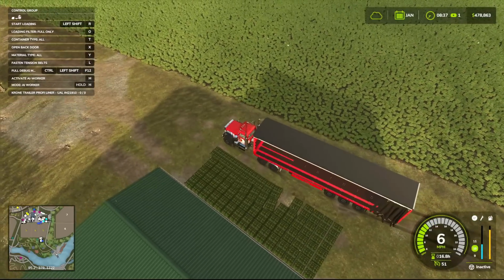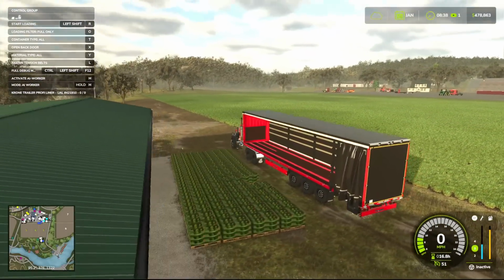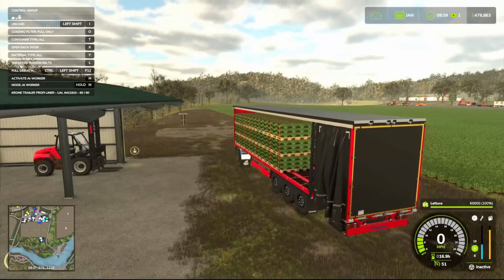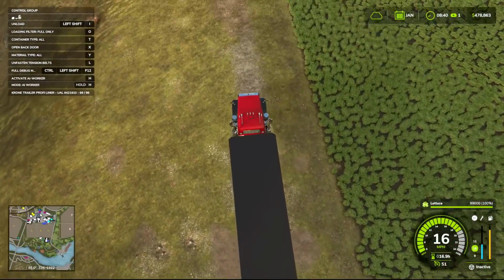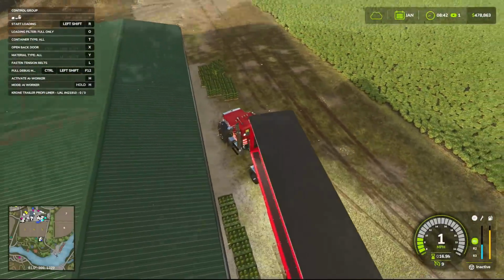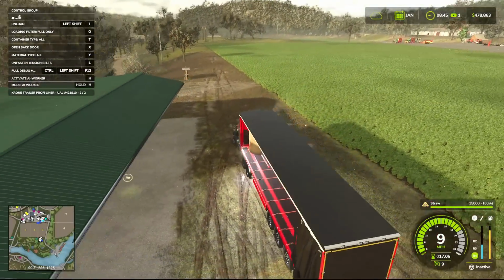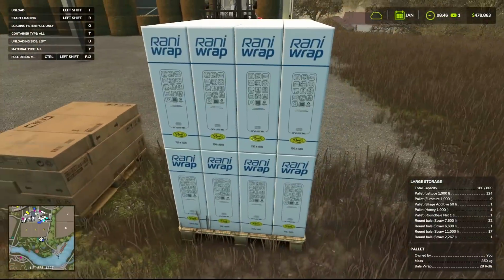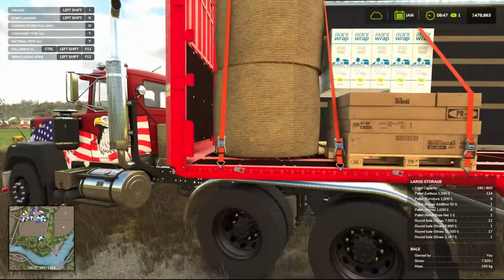Game-Changer? First Look at the Universal Autoload Mod - Farming Simulator 25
The Universal Autoload Mod is here, and it might just be a game-changer for Farming Simulator 25! 🚜 In this first look, I dive into what this mod brings to the table, how it works, and why it could completely streamline your farming experience. Whether you're moving pallets, bales, or other cargo, this mod claims to make loading and unloading faster and easier than ever. But does it live up to the hype? Let’s find out!

🌾 Join me as I test the Universal Autoload Mod and explore its full potential in FS25.

Farming Simulator 25: Build a farm along winding rivers and historic grain elevators in North America, surrounded by ponds in Central Europe, or in a lush East Asian landscape filled with rice paddies near a neon-lit port city. Grow crops, tend to animals, practice forestry, and manage an empire of business ventures with farm shops, productions, and constructions!